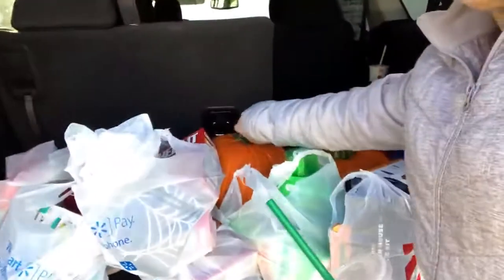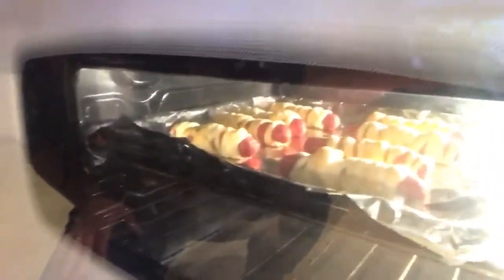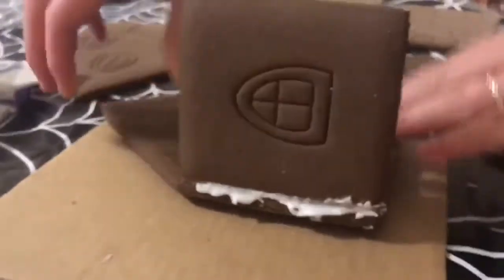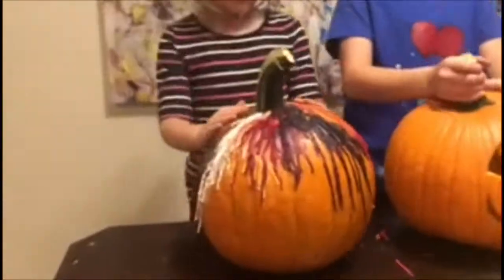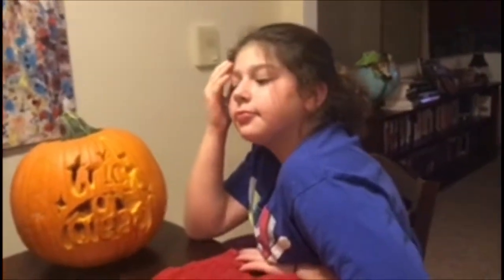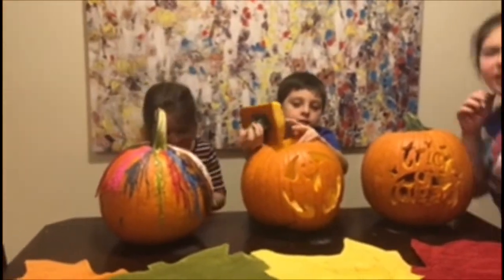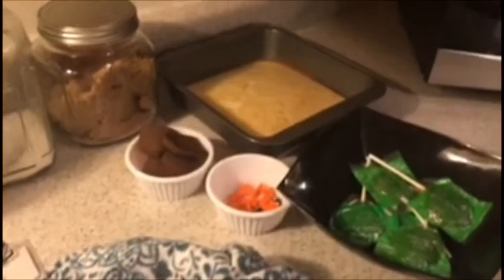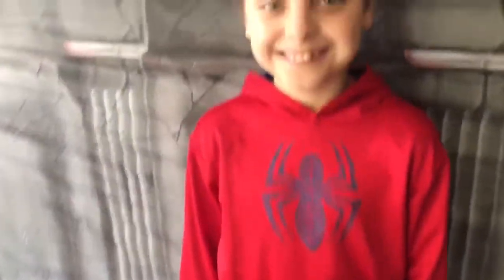Annual Scary Movie Night 2018